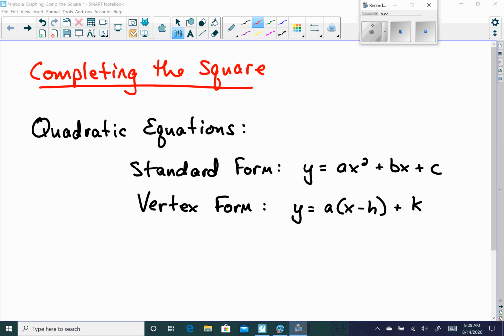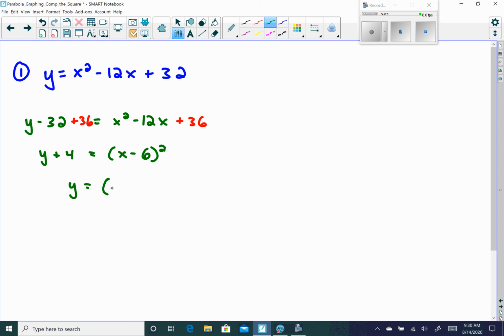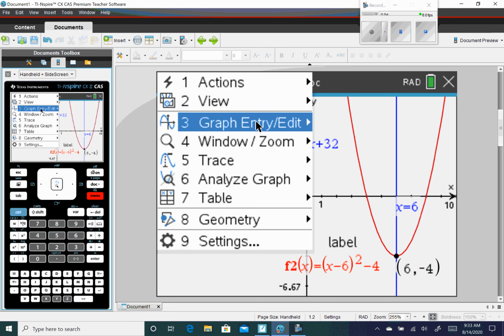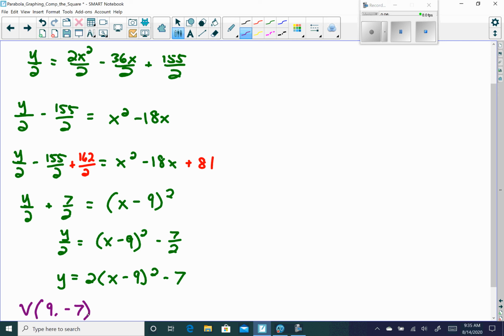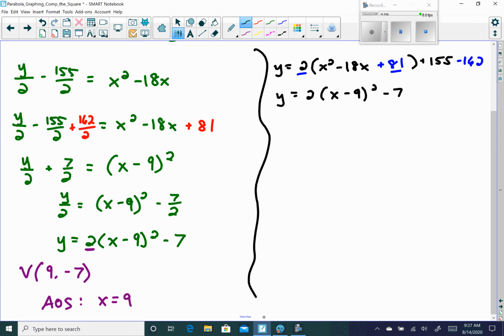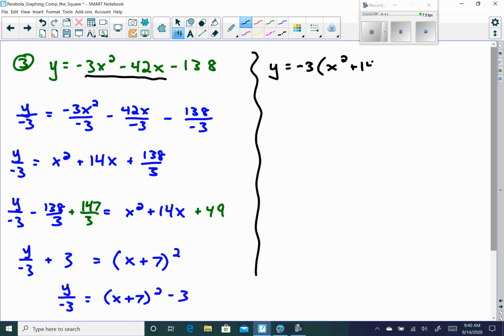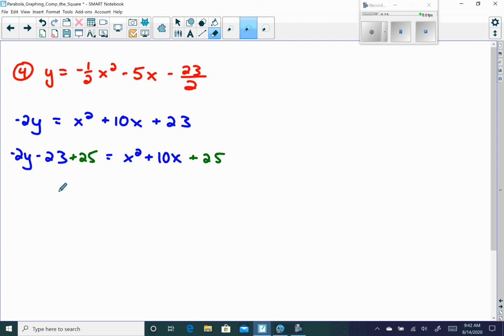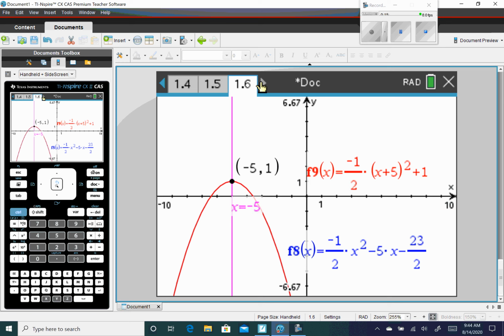Parabola_Graphing_Comp_the_Square